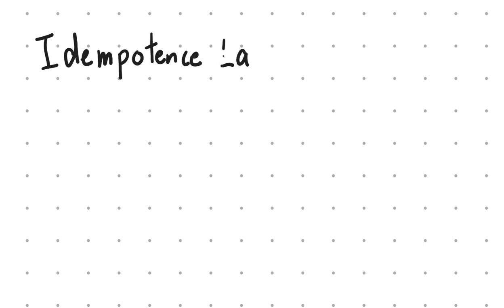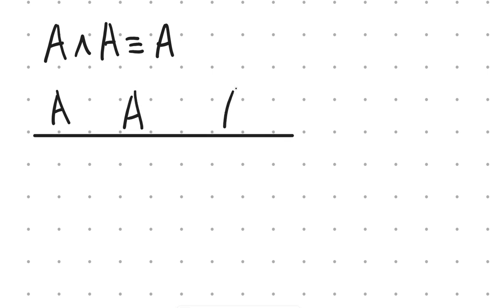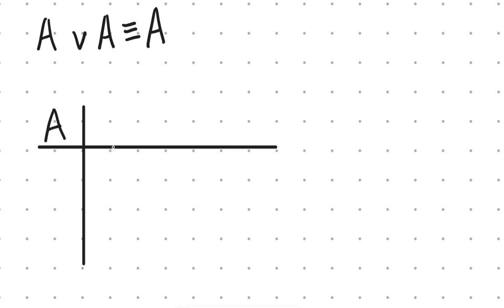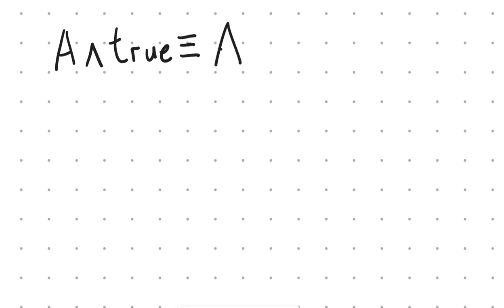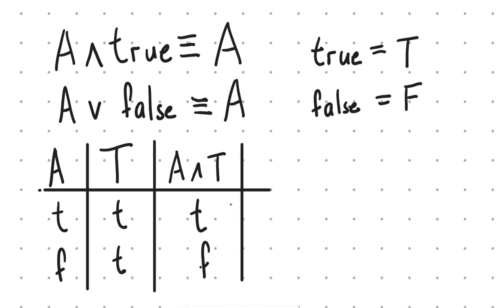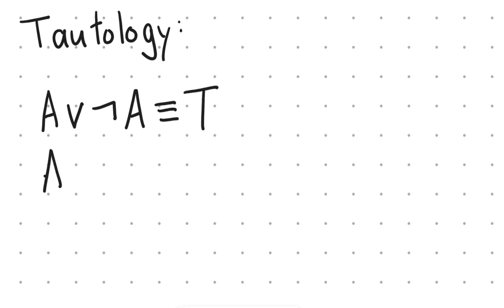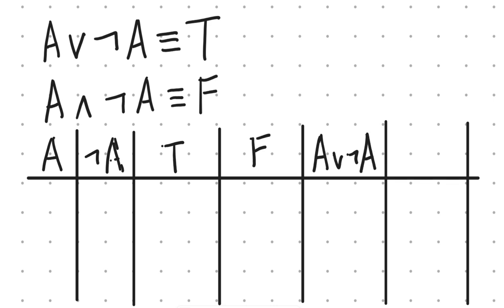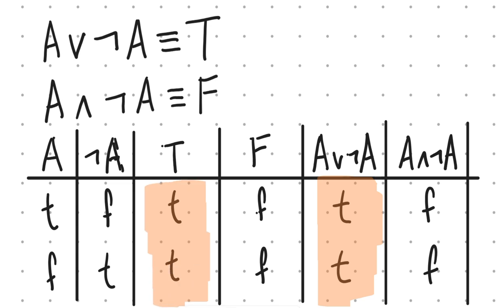Logic: Idempotence, Identity Law, Tautology Proof - Daishinfinity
In this video, we formally prove fundamental laws of propositional logic, step by step and with clear reasoning. This is perfect if you want to truly understand logic, not just memorize rules.

🔹 Idempotence Law
🔹 Identity Law
🔹 Tautology – definition and proof
🔹 Logical equivalences and formal justification

This video is ideal for:
✅ Mathematics & Computer Science students
✅ High school / undergraduate logic
✅ Theoretical computer science
✅ Anyone interested in rigorous logical proofs

📌 What you will learn:

Why
A∧A≡A and A∨A≡A

Why
A∧T≡A and A∨F≡A

What a tautology is and how to prove it formally

🧠 Logic is the foundation of:

Mathematics
Computer Science
Programming
Digital circuits & AI theory